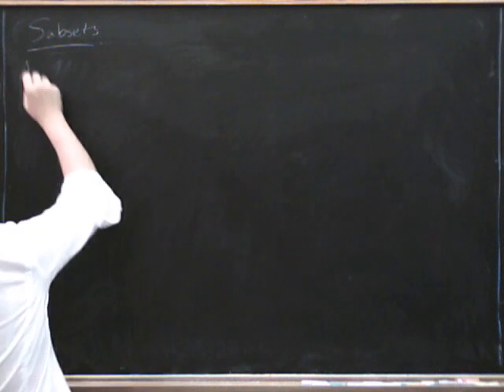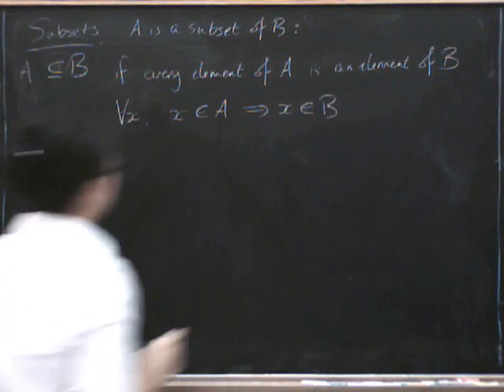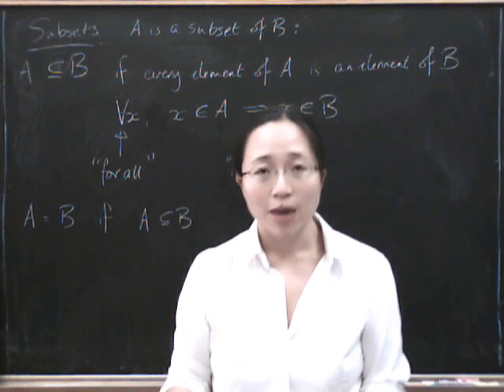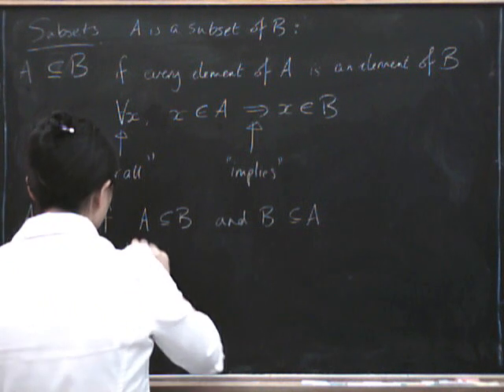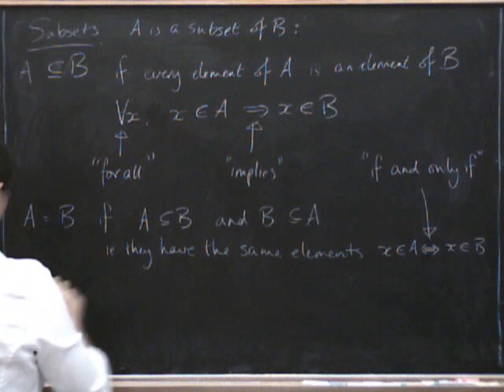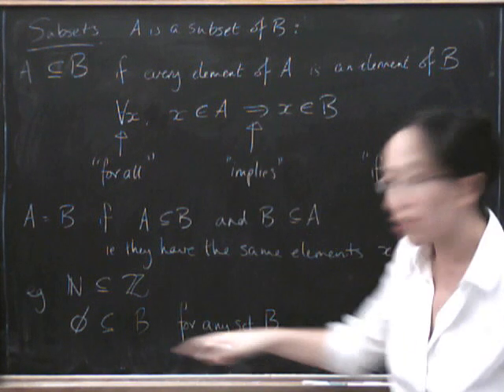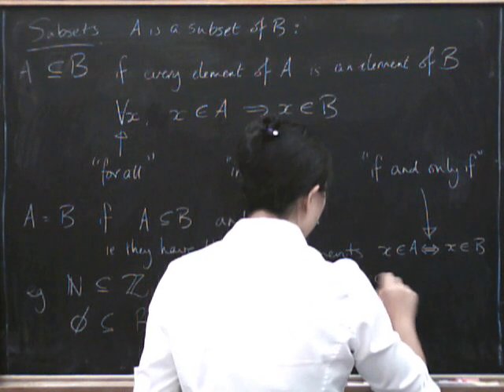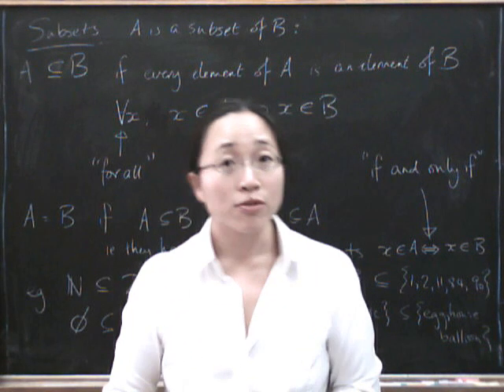Sets 2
Definition of subset, some examples, introduction of implication